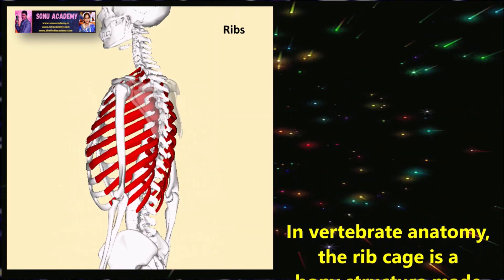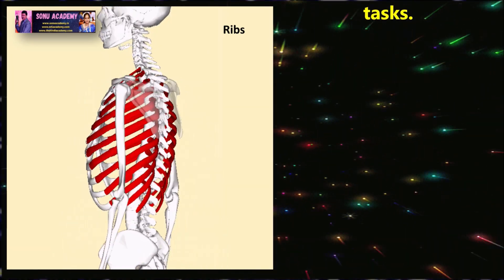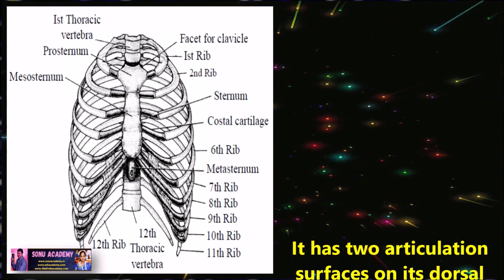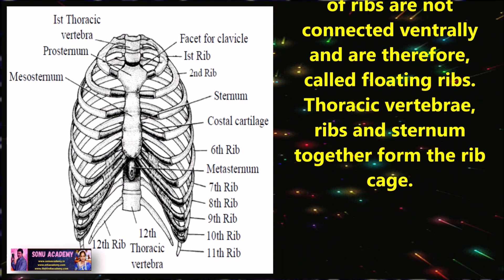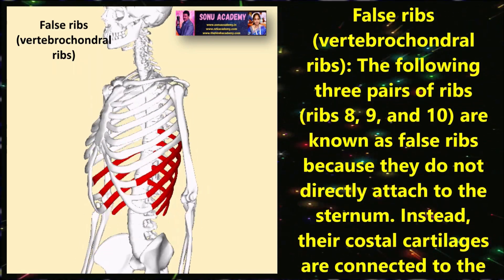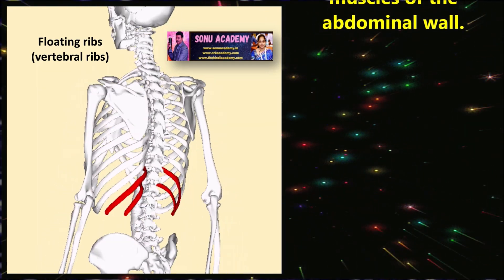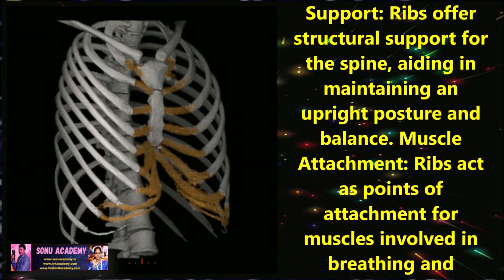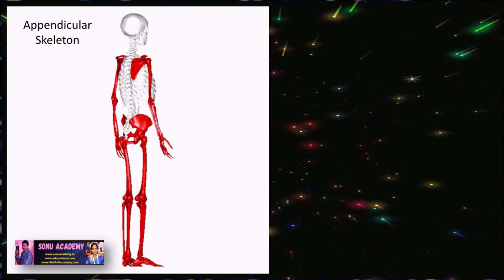RIBS || Chap-20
In vertebrate anatomy, the rib cage is a bony structure made up of the ribs, their connections to the sternum (breastbone), and the vertebral column. It makes up the thorax, or chest, and protects the heart and lungs.